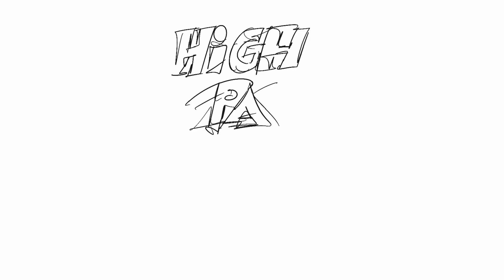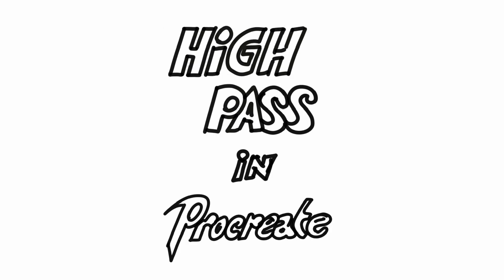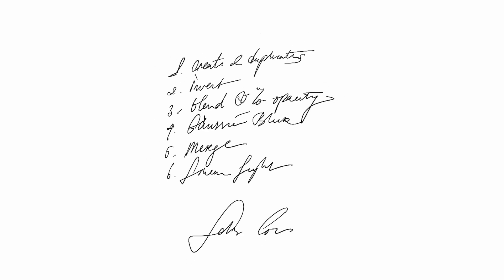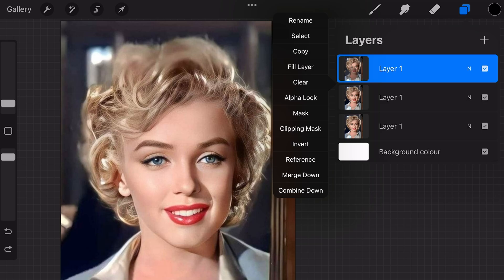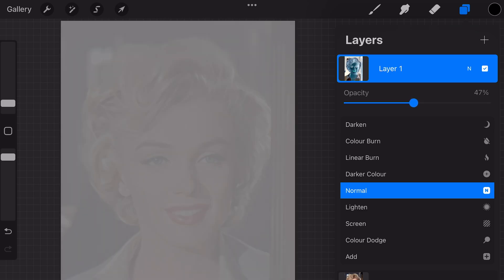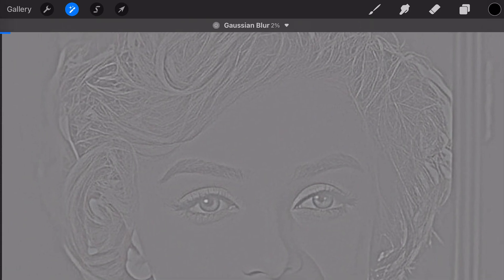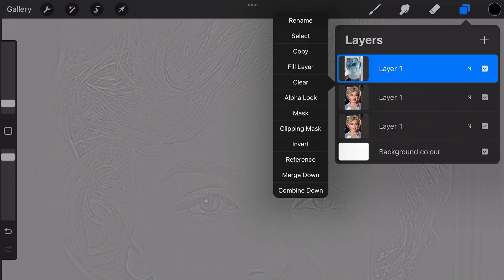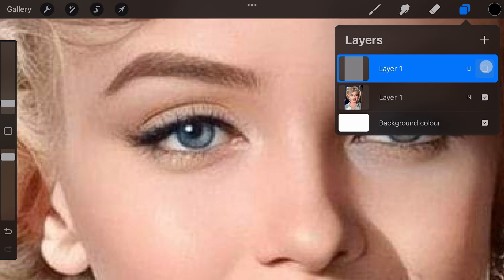Procreate tip: Apply High Pass filter to sharpen images or your artwork.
If you ever wanted to sharpen your procreate artwork using the High Pass filter, this video will explain the basic steps in applying a HP filter.